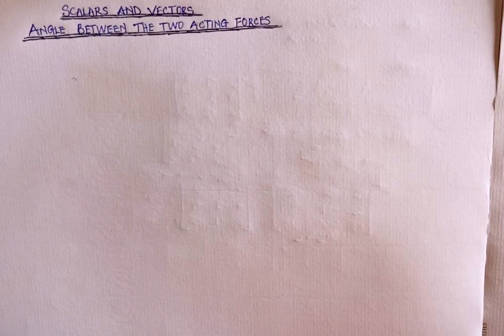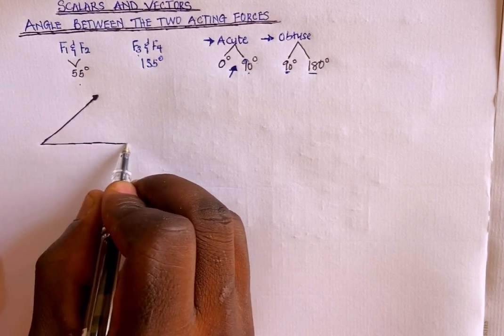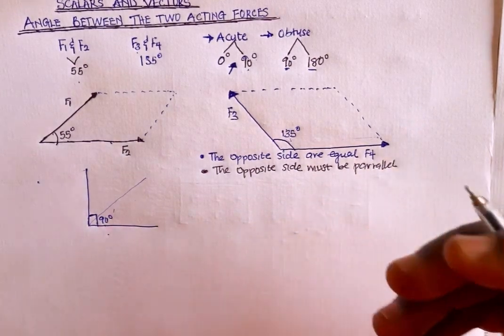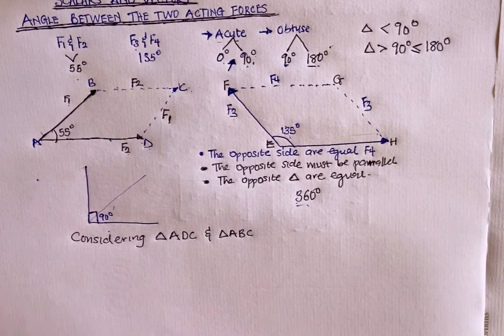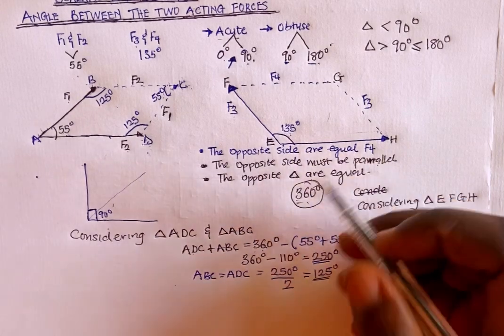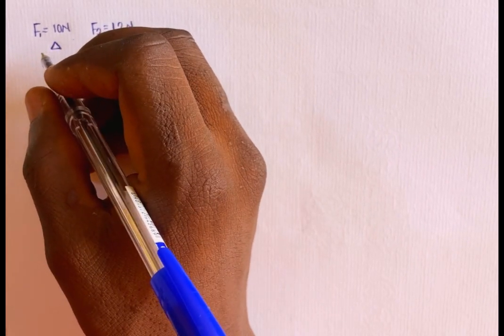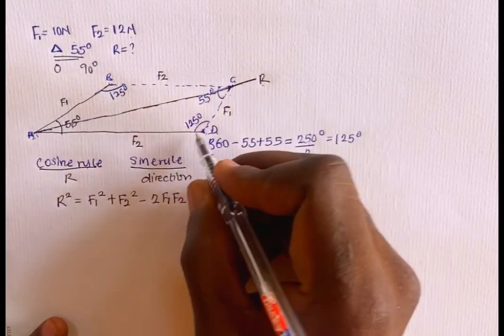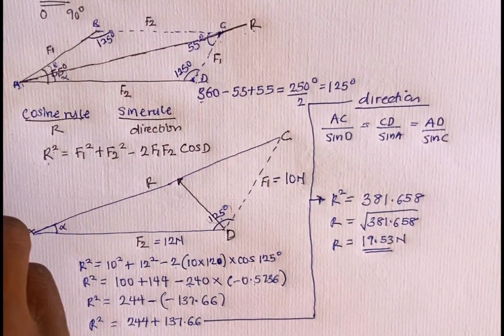HOW TO CALCULATE FOR THE RESULTANT FORCE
In this video I’ll be explaining the resultant of vector acting at an angle to each other

Concept: If two forces acting at a right angle and their effect are neutralized by the third force which bisects them in opposite direction are known as resultant force.